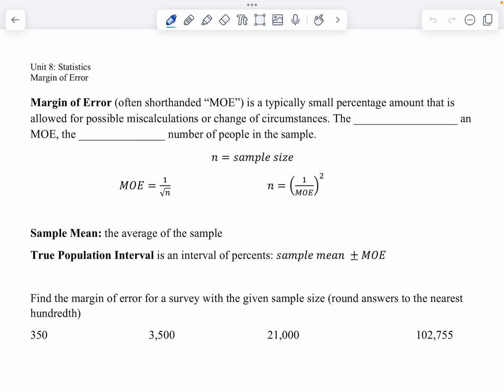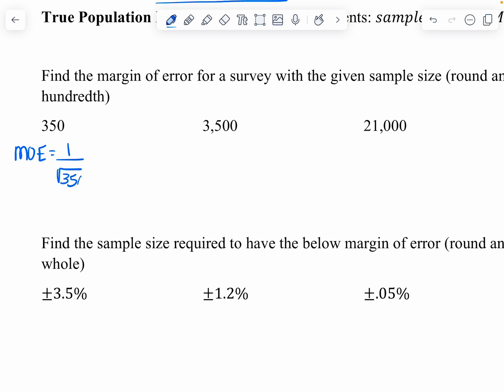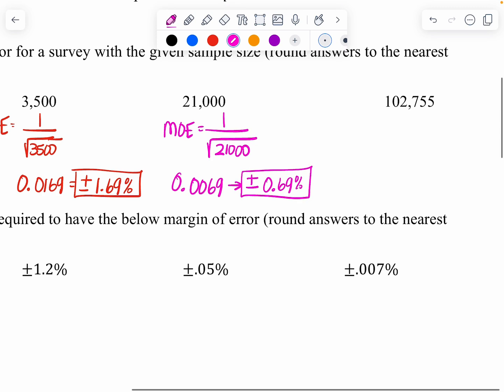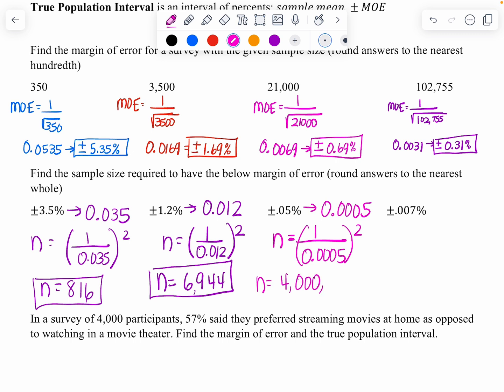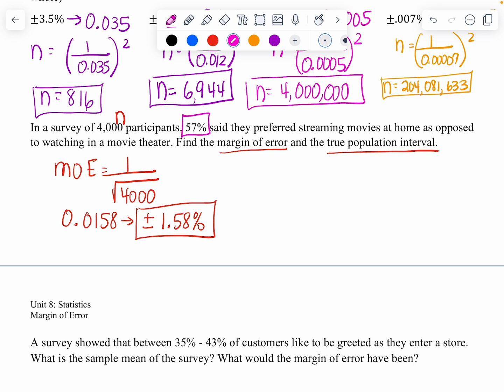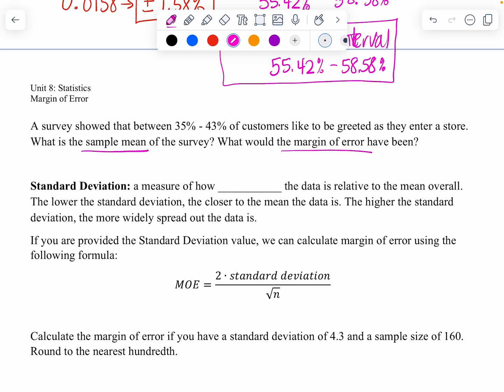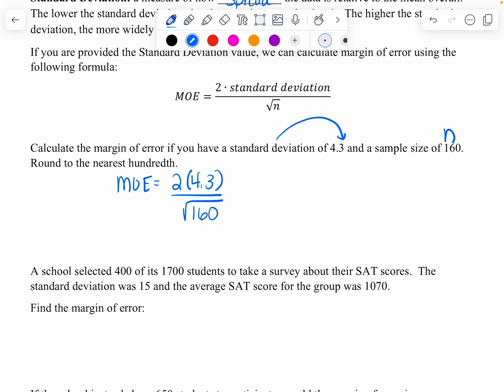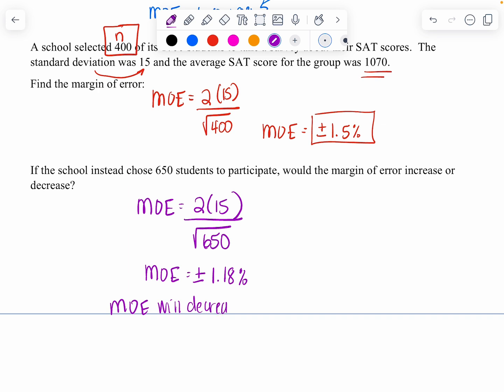November 25, 2024